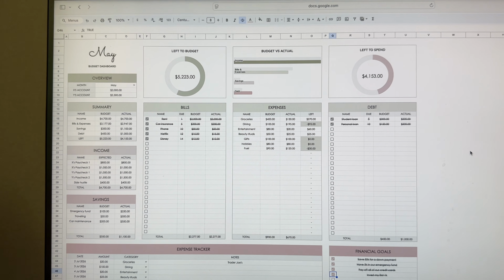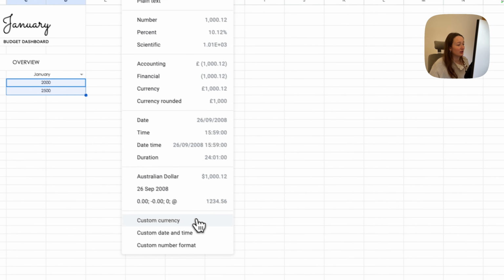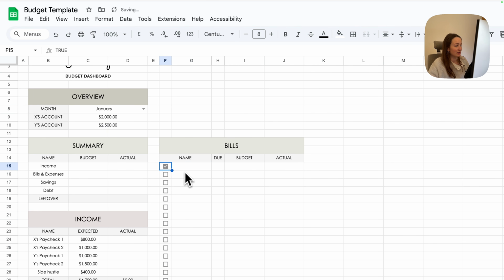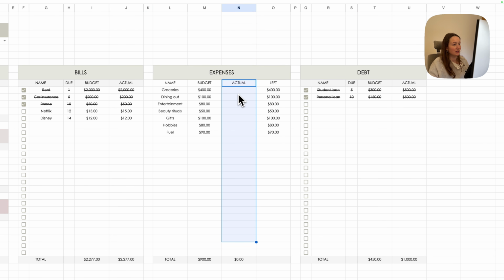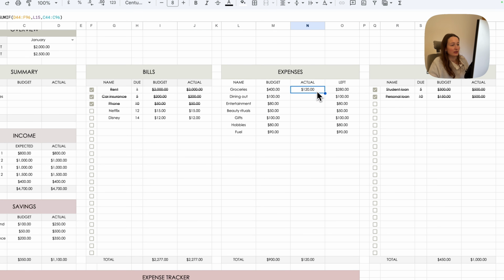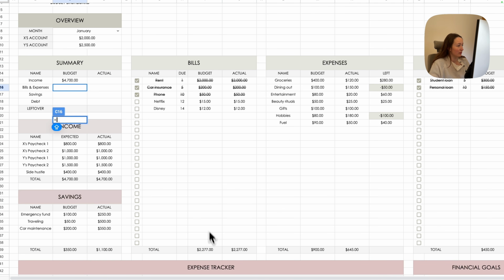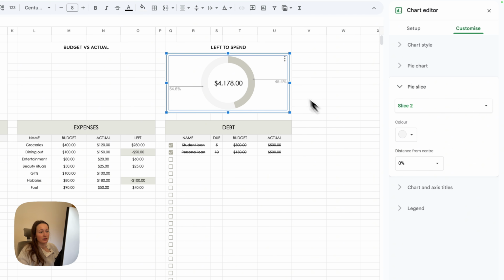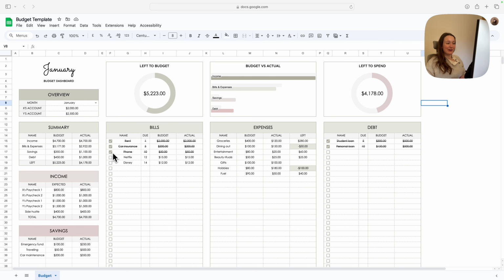How To Build Your Own Monthly Budget Spreadsheet 💵 | A Step By Step Google Sheets Tutorial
This tutorial used to be a part of my Google Sheets course, but I decided it's time to share it for free so everyone can manage their money in a fun and easy way 💵

In case you don't want to build it from scratch, you can get it

If you're looking for an all-in-one budget planner, this is the one I use & love: